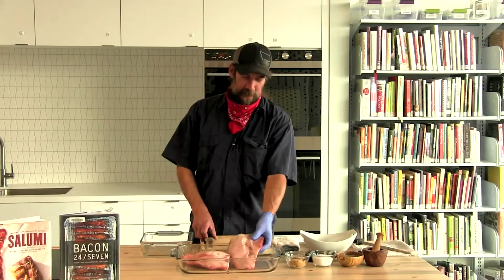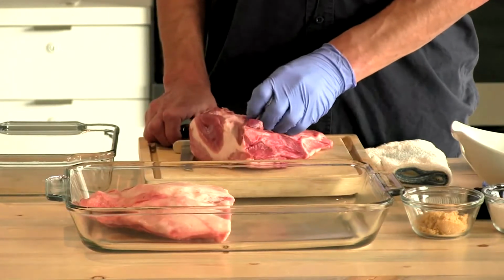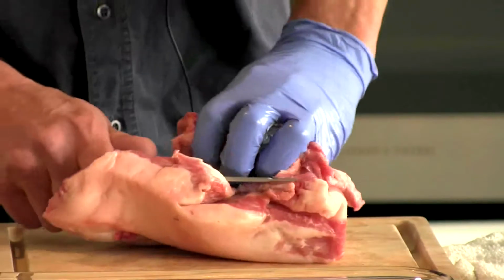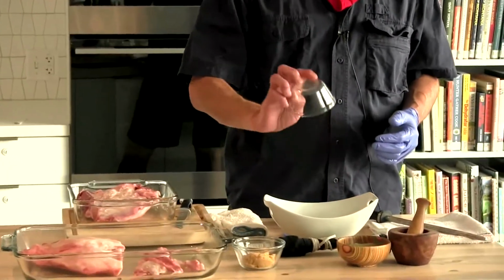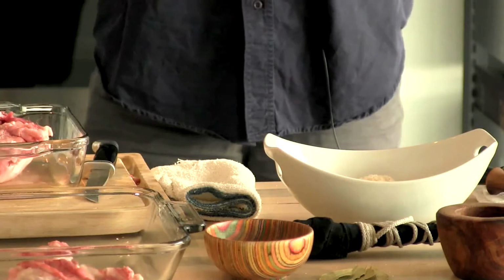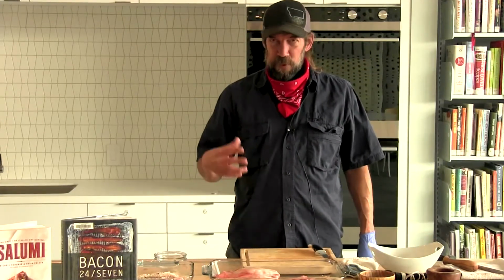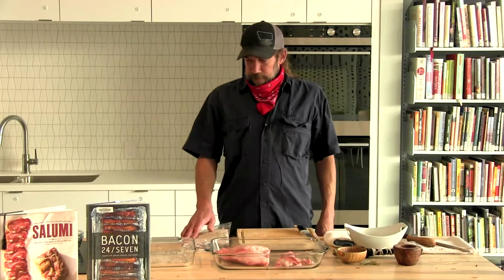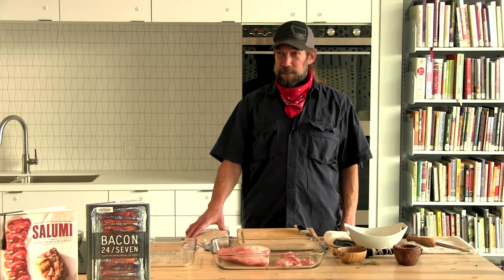Locavore Recipes: Curing Techniques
In this lesson Chef James Bell discusses curing salt. He demonstrates salt curing by preparing a classic Italian guanciale (pork jowl) using his own recipe (below). James takes much of his curing practices from the book Salumi: The Craft of Italian Dry Curing by Brian Polcyn and Michael Ruhlman

Guanciale (cured pork jowl)

1-1.5 lbs. pork jowl

1 cup course sea salt or kosher salt

4 bay leaves, crushed

2 tbs peppercorns

2 tbs juniper berries

Toast peppercorns and juniper berries in a pan, then cool and crush. Mix all ingredients together. Rub the jowl liberally with the mixture and refrigerate in a tightly sealed container. A zip lock bag works well.

At this point, time is on your side. There should be some of the salt cure left. Check and dry your pork jowl daily. If the cure has dissolved add more. Let the jowl cure for up to 3 weeks.

Next is more time. You can rinse the jowl with some white wine and rub dry. Wrap the jowl in cheesecloth and dry it for up to 6 weeks, outside the refrigerator. If you have the space to hang it somewhere cool and dry, even better. Hang over a pan that can catch any remaining liquid.